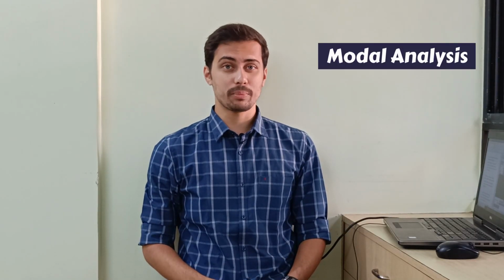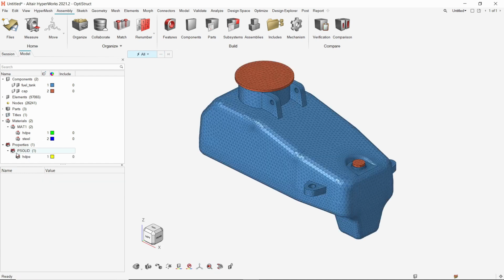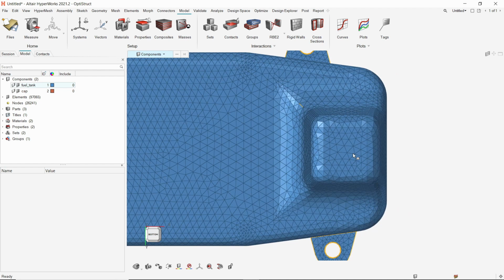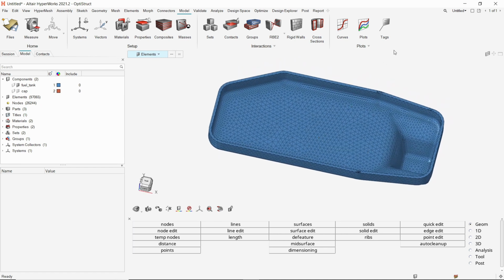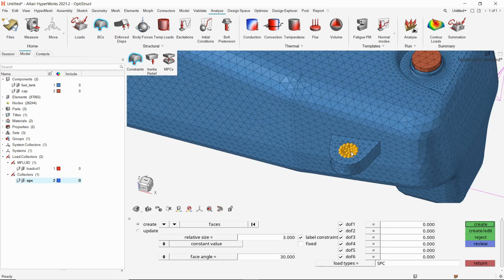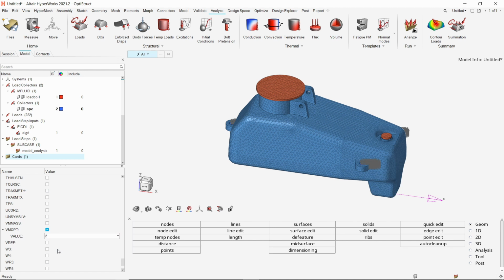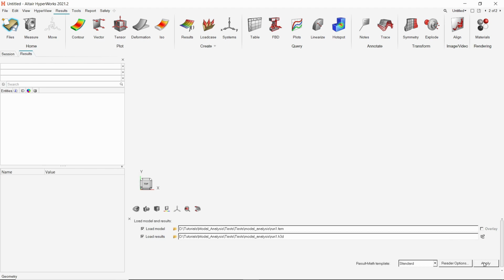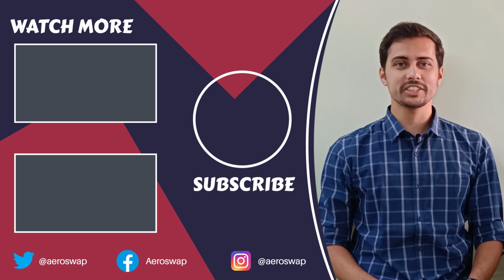Modal Analysis using Hypermesh [Optistruct Tutorial]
In this Optistruct tutorial, we will perform a modal analysis using Hypermesh. An automobile fuel tank will be simulated in empty and partially filled conditions to evaluate its modes of vibration. The change in natural frequencies of vibration due to the influence of the internal fluid volume will also be observed during post-processing.

Recommended Videos :-